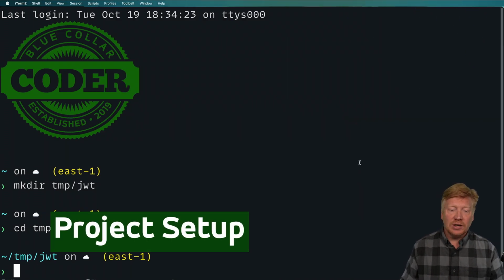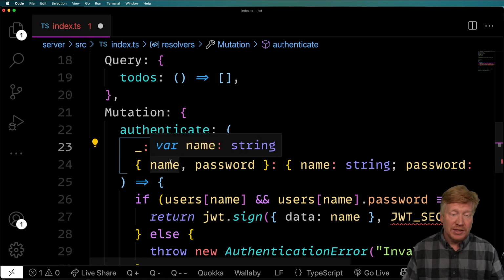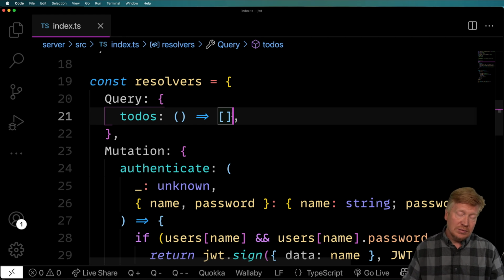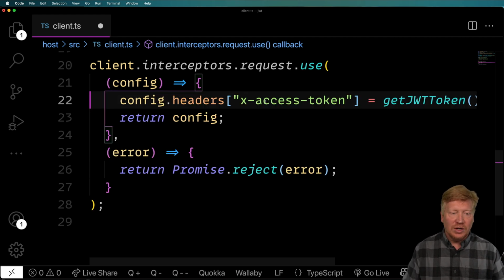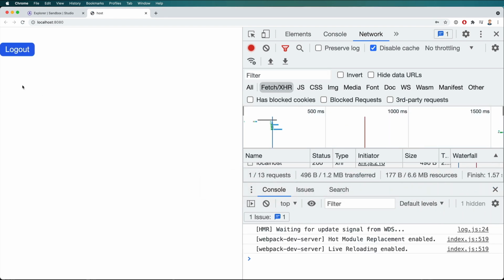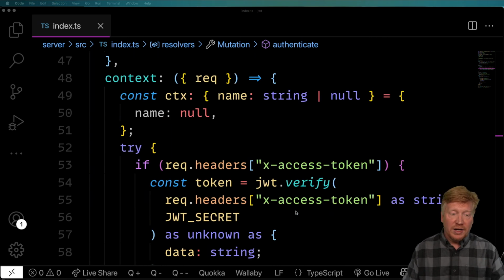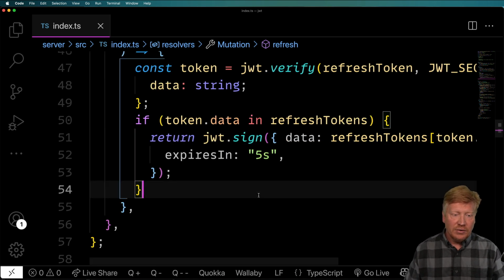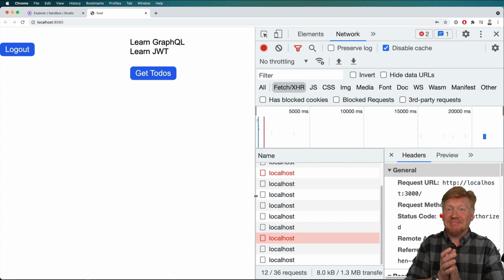GraphQL/JWT Speed Run with Refresh Tokens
In just thirty minutes learn how to get JSON Web Token authentication running in GraphQL using refresh tokens, Axios and React Query!

I have a book out on TypeScript that gets updated with a new chapter every time I add a new No BS TS episode. Check it out!

00:00 Introduction
00:35 Project Setup
01:35 GraphQL Server Setup
10:25 React Client Setup
17:50 CORS Setup
20:40 Part 2 - Refresh Tokens
28:10 Client Setup
30:56 React Query
31:55 Outroduction